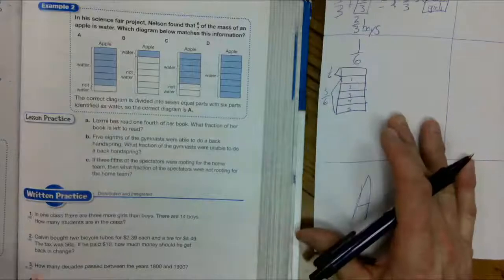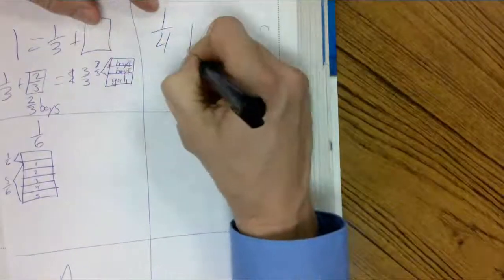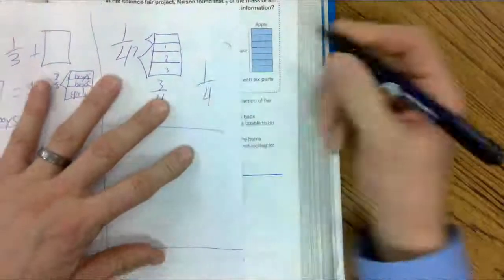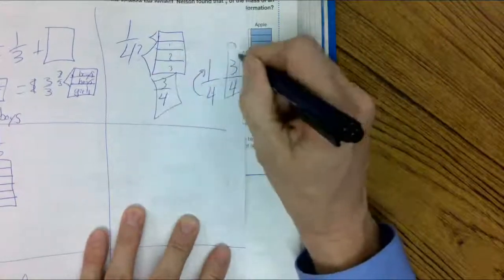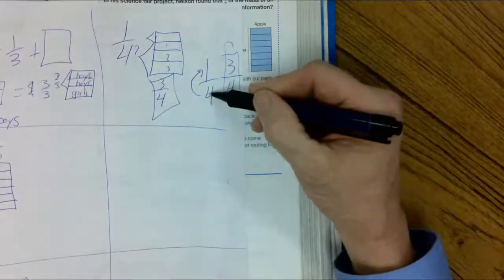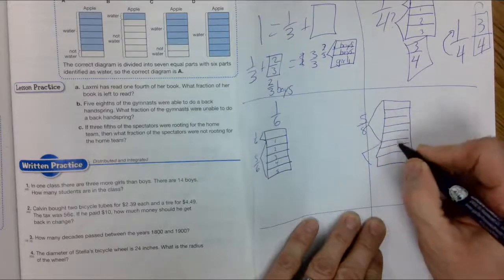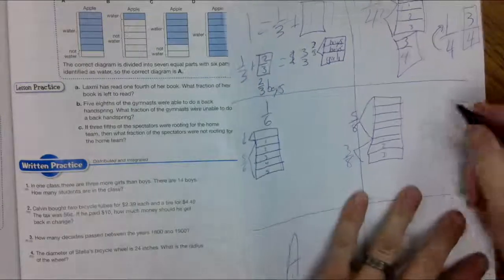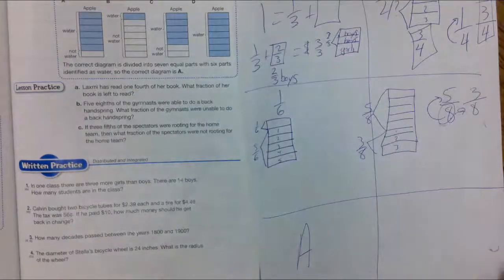Math Lesson 60 Thursday